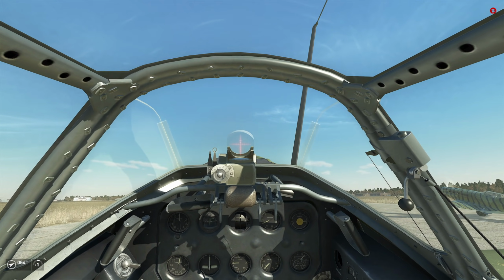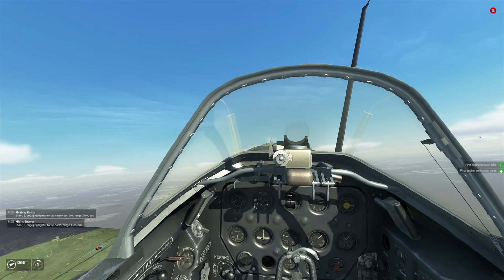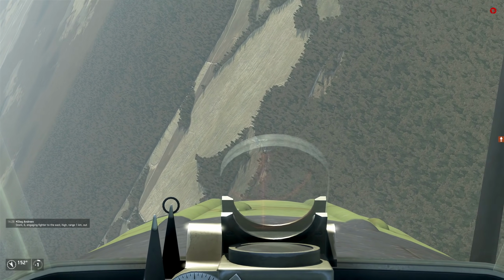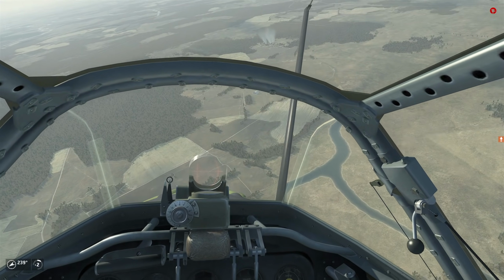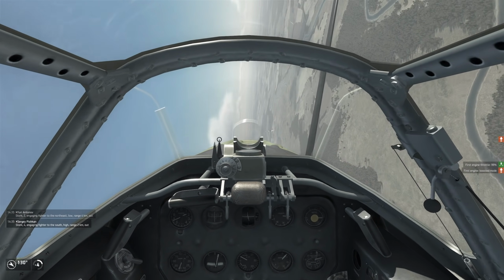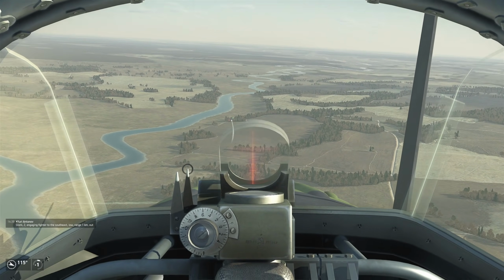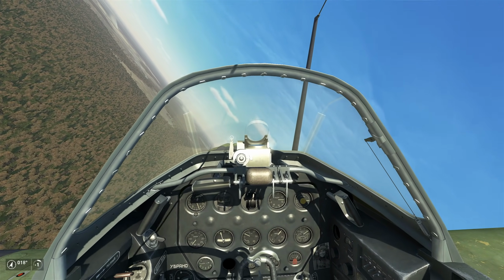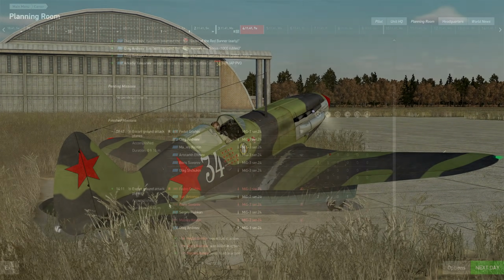IL-2 Great Battles || Battle of Moscow Career || Ep.15 - Attrition.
***Links***
Special Thanks to these Patrons!!!
Alexander Hough
Geoff Wells
Edward Kent Drumeller
George Richard
Donald J Sullivan
The13oogeyMan
Splinter00S
Wulfy
Sandyin307102
Twash-_-
Christopher Mercaldo
Ian
Redacted
Monot
Niki Vindum
Qorgyle
Peter Nysgerrig
Brandon Peck
michael
Royal Gleaves
Donik
Scott Valline
Scott Zadora
Eric Cannon
Metz Dakka
Sean OConnor
Mork_417
Bos Landschap
Jheisenger
Robert Barlow
James Griffiths
Jeff Nigel Lyngø-Grosen
Captian Tom
Prozac
Jeannette B
Leo
Snigie
N M
Kieran B
Tom -
Ely Hilliker
Mika Koutukari
Paul Bukowiecki
miSc™

What is IL-2 Great Battles?
The new generation of IL-2 Sturmovik titles is developed by 1CGS and is a combat flight simulator of the World War II era and carries on the tradition created by the original IL-2 Sturmovik first released in 2001. Sturmovik recreates the aircraft, their use in the war and the environment they flew in. This latest product is a successor of the classic IL-2 Sturmovik that was a leader of the sim genre for more than 10 years. The new IL-2 is true to the ideas born by the first title with an accurate representation of aircraft and famous WWII battles.